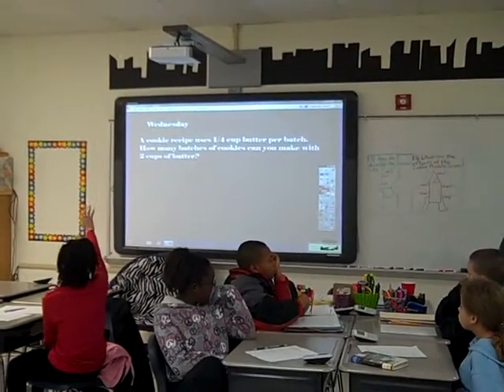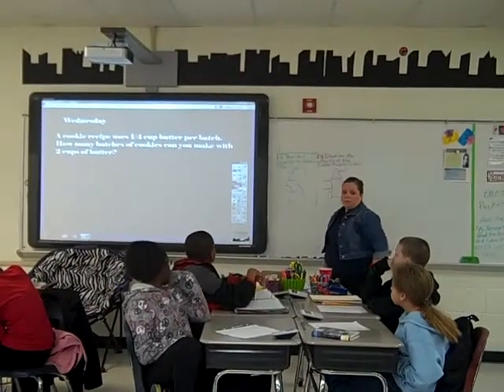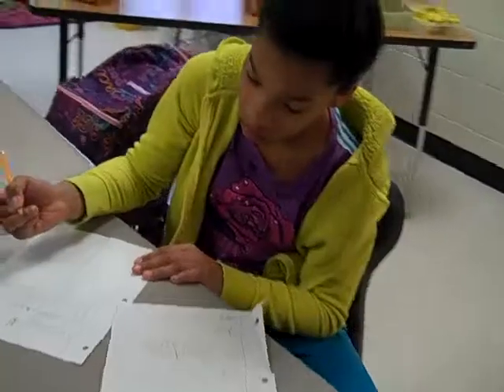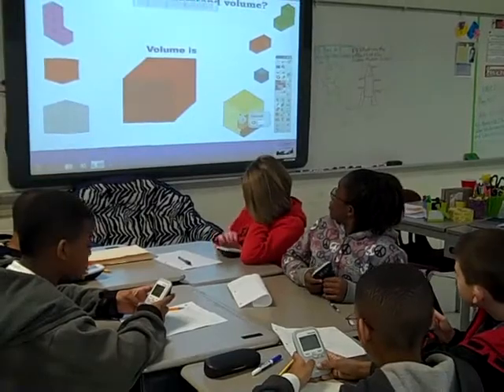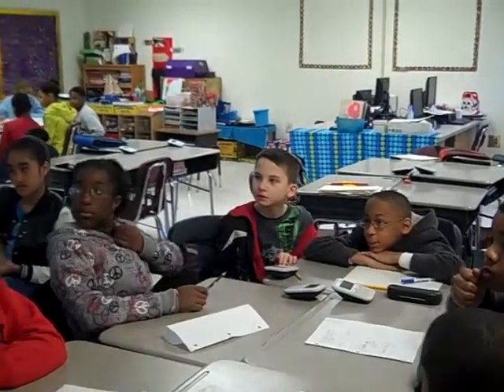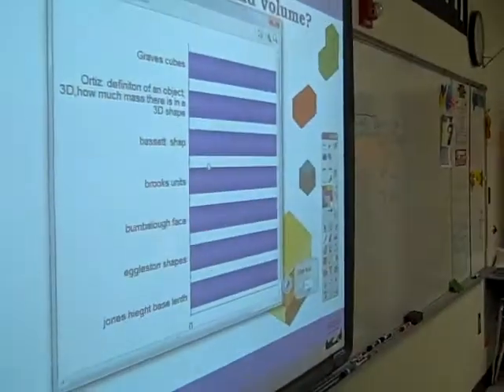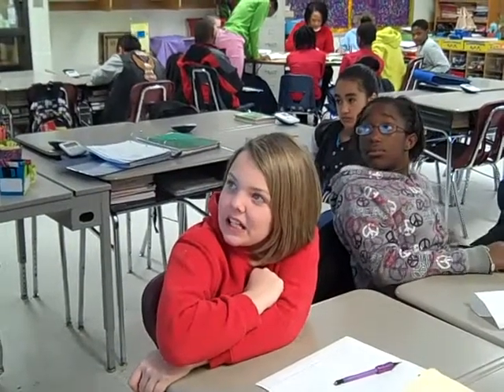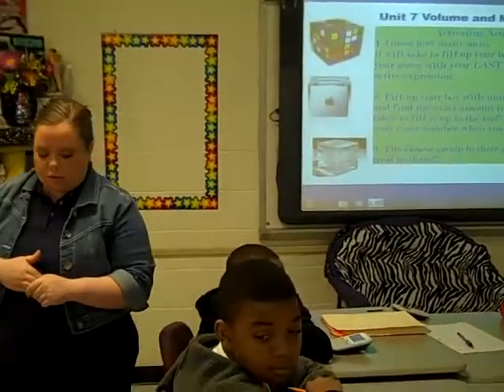Ms. Payne and Ms. Pendleton Part 1